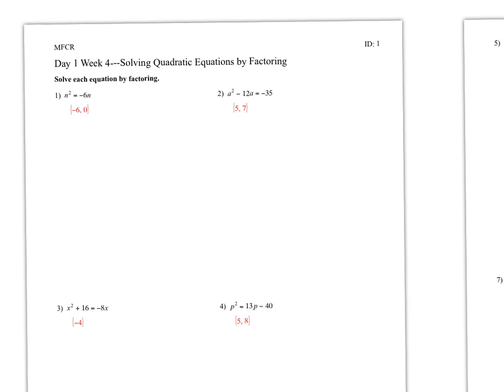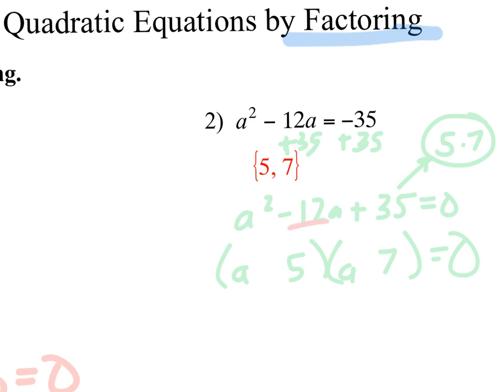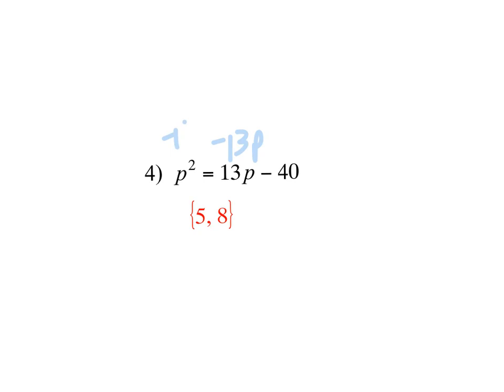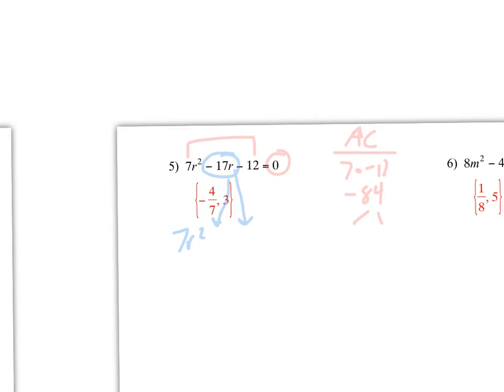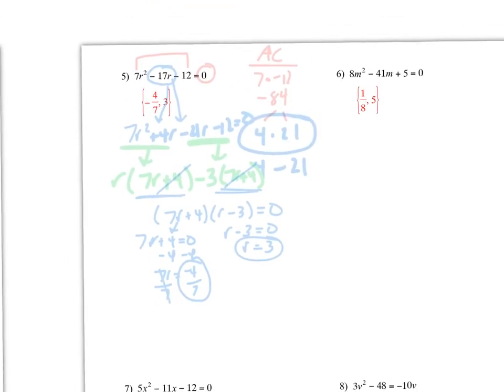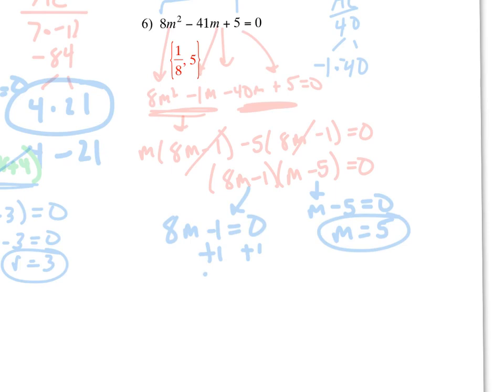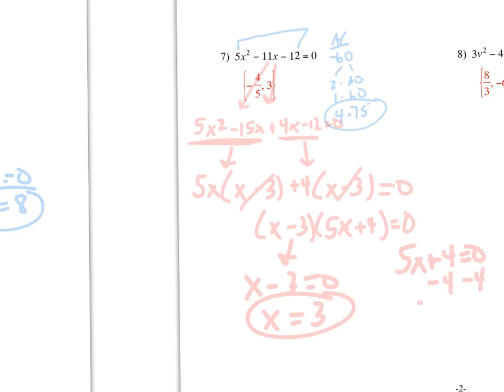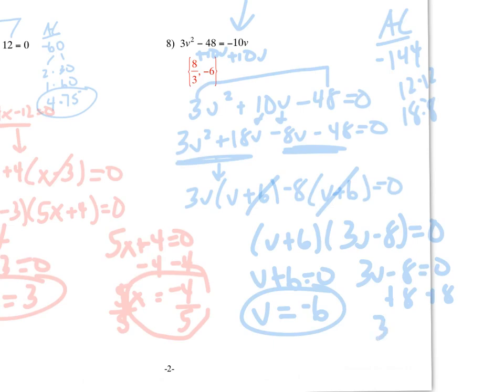Day 1 Week 4 Video Notes for Solving Quad Equations by Factoring